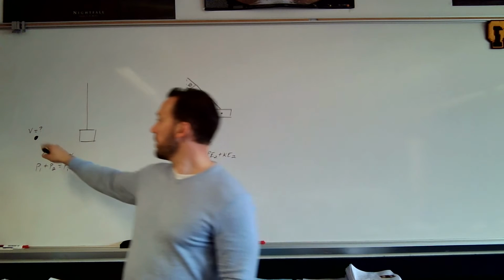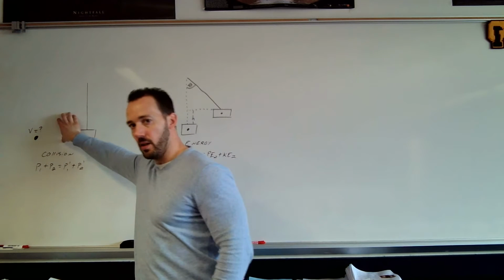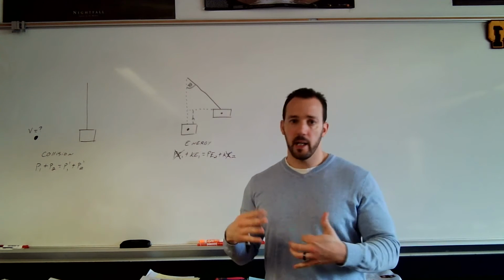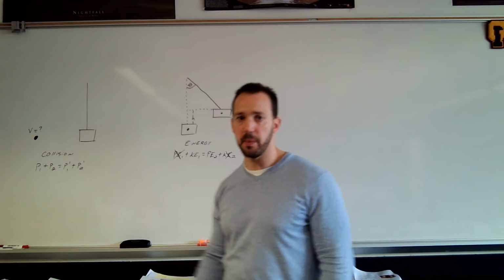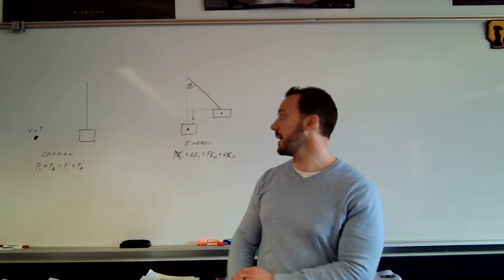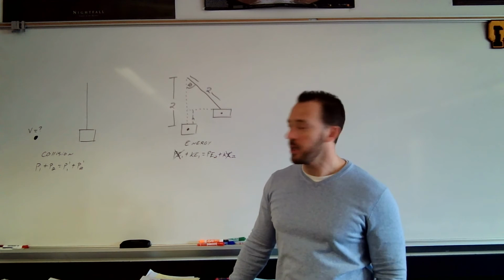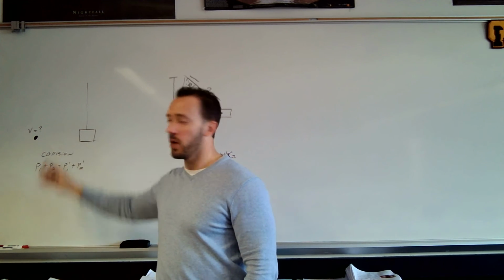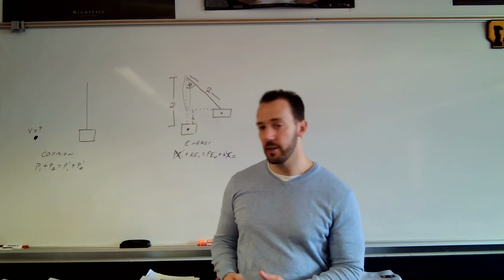Ballistic Pendulum Tutorial